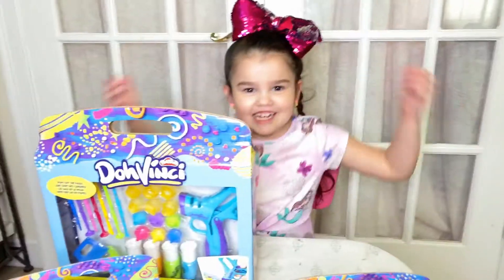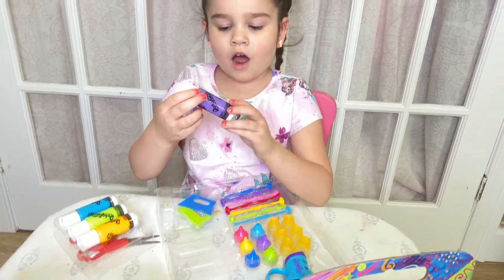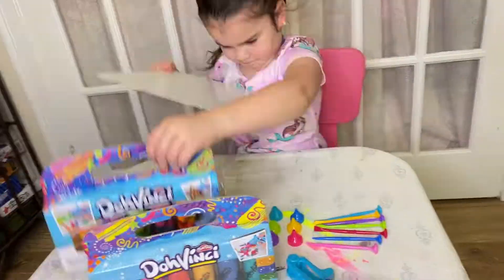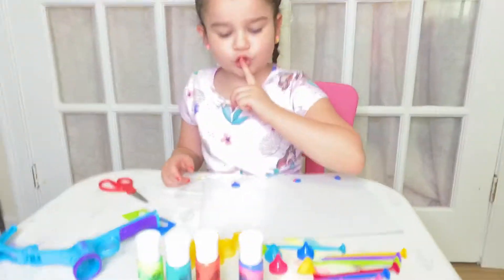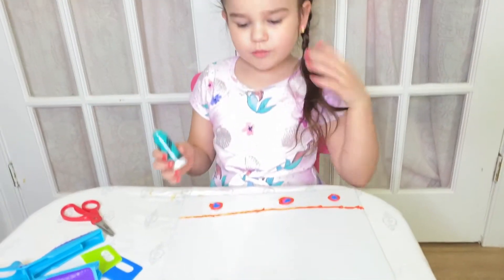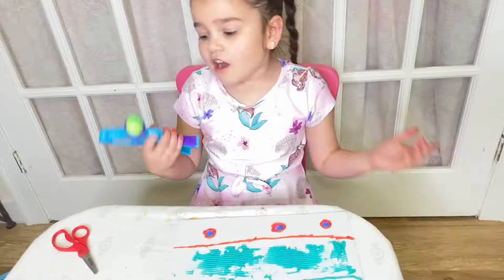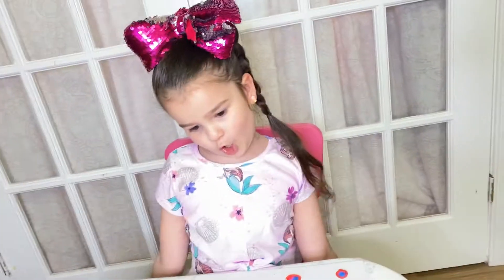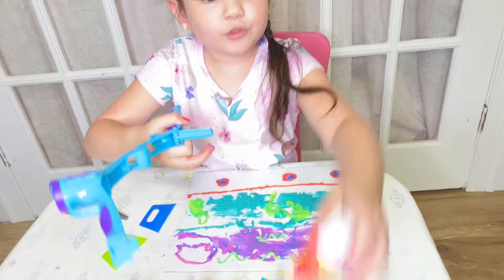DOH-VINCI by Play-Doh | Juliette's Universe | Chapter 30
Let’s create with puffy dough. Using a Doh-Vinci art set. This set comes with special tips, colors and a pen to insert the colors. Create, make and play. It’s endless fun.